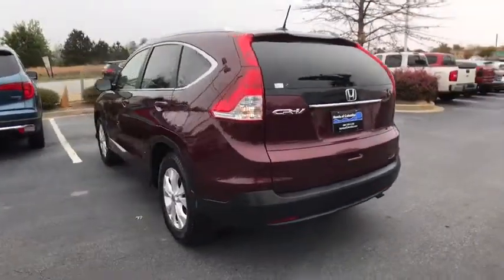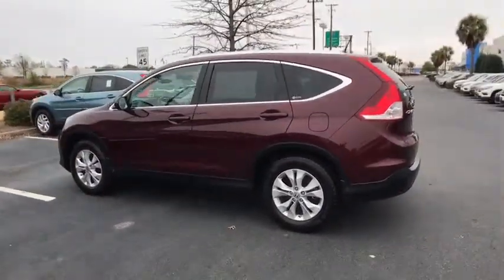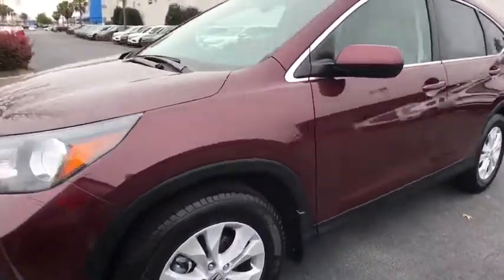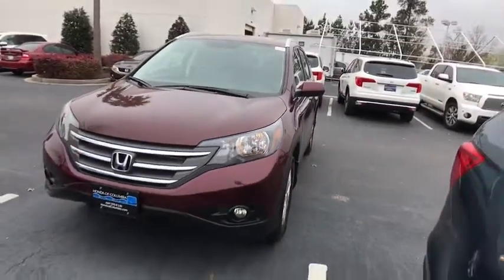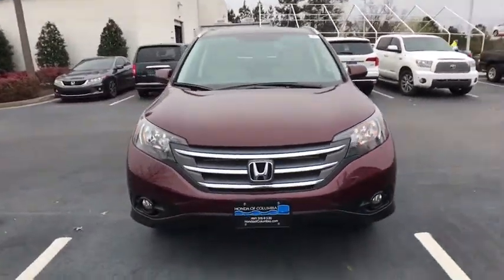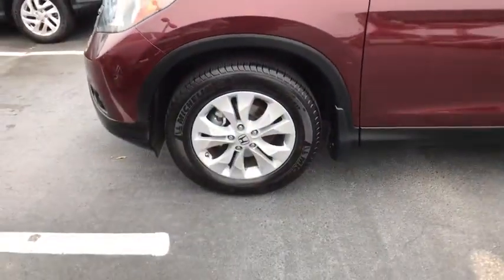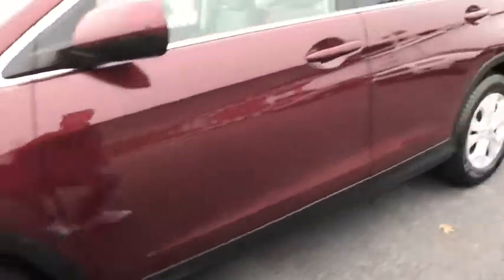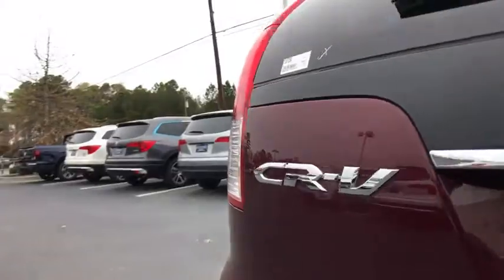2012 Honda CR-V Columbia, Lexington, Irmo, West Columbia, Aiken, SC 4218735A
Basque Red Pearl II U 2012 Honda CR-V available in Columbia, South Carolina at Honda of Columbia. Servicing the Lexington, Irmo, West Columbia, Aiken, SC area.

New Price! 2012 Honda CR-V EX-L 2.4L I4 DOHC 16V i-VTEC 23/31mpg** Clean CARFAX. CARFAX One-Owner. *Certified 60 Day/2,000 mile Warranty Included at the advertised price*, Leather Seats, Sunroof, 17 x 6.5 Alloy Wheels, 7 Speakers, ABS brakes, Air Conditioning, AM/FM radio: XM, Automatic temperature control, CD player, Driver's Seat Mounted Armrest, Dual front side impact airbags, Electronic Stability Control, Four wheel independent suspension, Front reading lights, Heated front seats, Heated Reclining Front Bucket Seats, Illuminated entry, Leather-Trimmed Seats, Low tire pressure warning, MP3 decoder, Passenger door bin, Passenger vanity mirror, Power driver seat, Power moonroof, Power steering, Power windows, Radio data system, Radio: AM/FM/CD Audio System w/XM Radio, Rear anti-roll bar, Rear window defroster, Remote keyless entry, Speed control, Speed-sensing steering, Speed-Sensitive Wipers, Steering wheel mounted audio controls, Tachometer, Tilt steering wheel, Traction control. 31/23 Highway/City MPG**brbrHonda of Columbia was named South Carolina's Honda Dealer of the Year by DealerRater.com for the past 5 consecutive years, we stand behind our vehicles and our customers. We want to be your Midlands Honda Dealer of choice from the Killian Road in Columbia SC to Sunset Blvd in Lexington SC. We urge you to check our reviews and see how we compare to other dealerships. We have a vast selection of New and Certified Used Hondas as well as the Midland's Premier selection of Pre-Owned Hondas and other makes and models. to see our inventory, see our specials, schedule service appointments online, or browse our online parts catalogue.brbrAwards:br * 2012 KBB.com Brand Image Awardsbr2016 Kelley Blue Book Brand Image Awards are based on the Brand Watch(tm) study from Kelley Blue Book Market Intelligence. Award calculated among non-luxury shoppers.  Kelley Blue Book is a registered trademark of Kelley Blue Book Co., Inc. Reviews:brbr * Lots of room for passengers and cargo; high fuel economy; user-friendly controls; ample tech and family-friendly features; nimble handling. Source: Edmunds